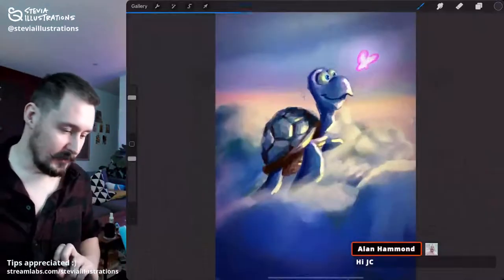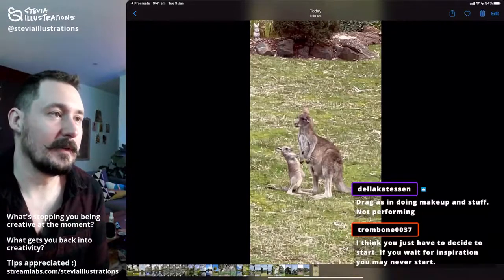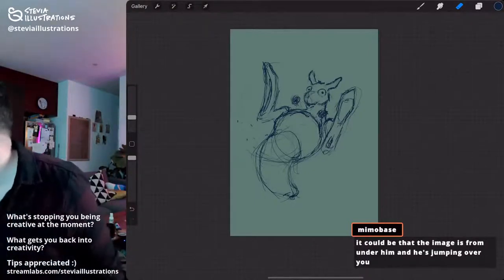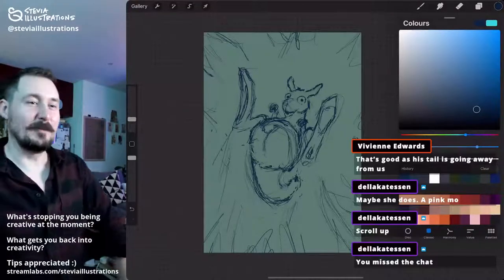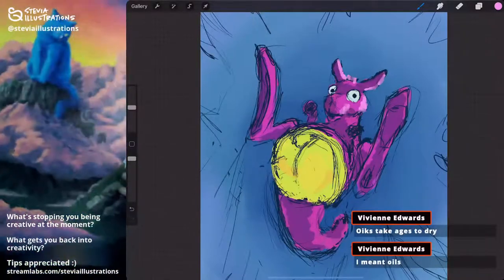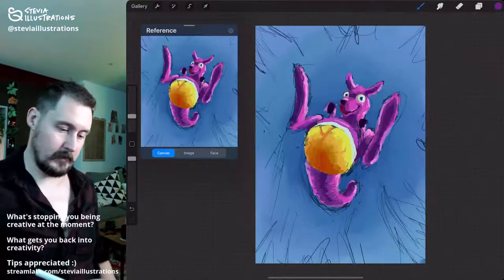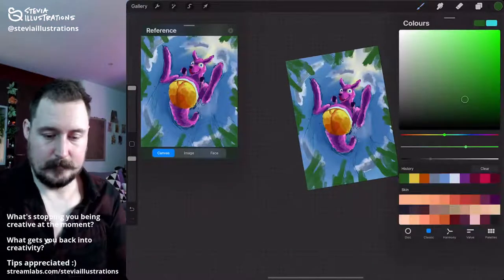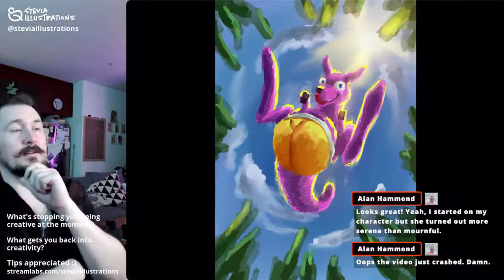LIVE Stream - Back in the Sling... I mean swing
Drawing stuff, talking crap!
The chat here is welcoming of all people. Please be respectful of others.
Ask any questions in the live chat.